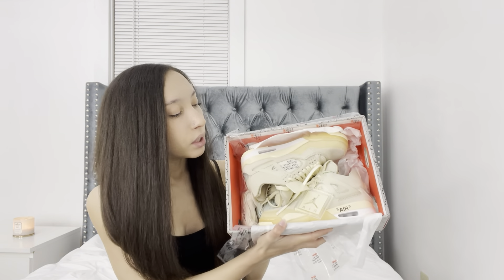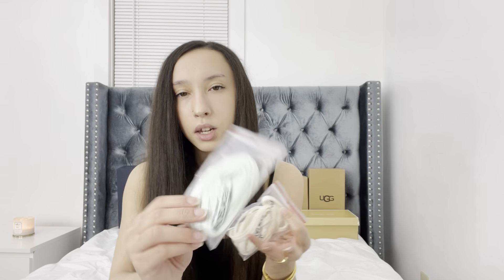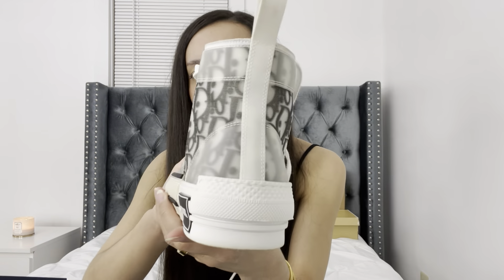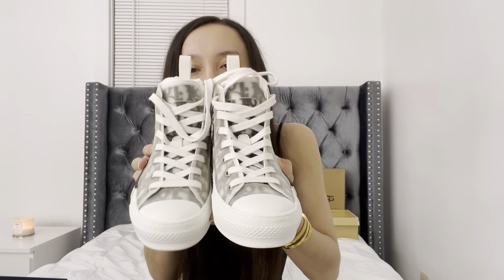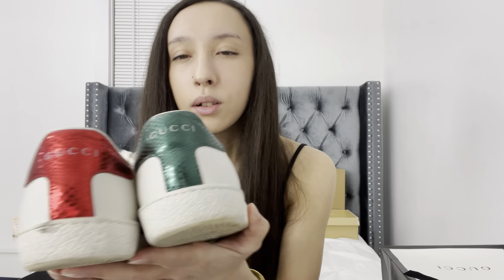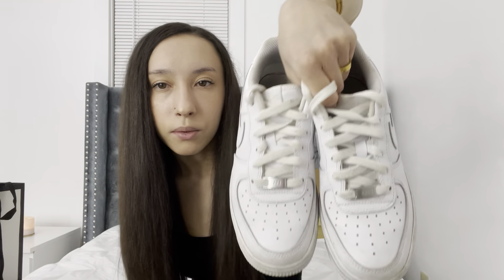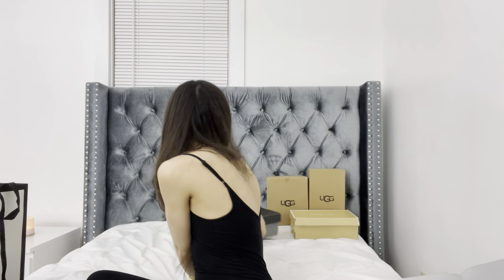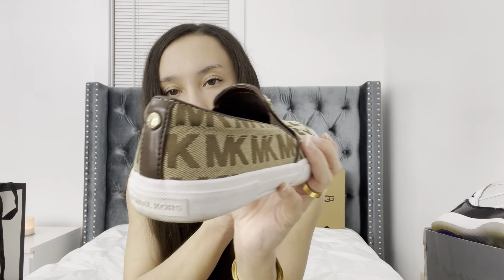my sneaker collection 2022✨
hey everyone!!! welcome back to my channel!!! in today’s video i am showing you my 2022 sneaker collection!!! i hope you guys enjoyed this video, please subscribe if you haven’t already, make sure to give this video a thumbs up if you liked it, and comment your favorite pair of sneakers that i showed today!!! please also comment any video ideas you guys have that you would like to see from my channel!!! thank you so much, xo 💋

micheal kors keaton slip-on: CANNOT FIND LINK!!! sorry guys!!!